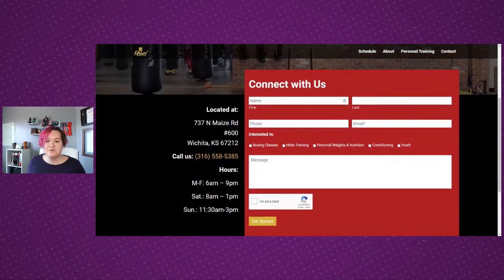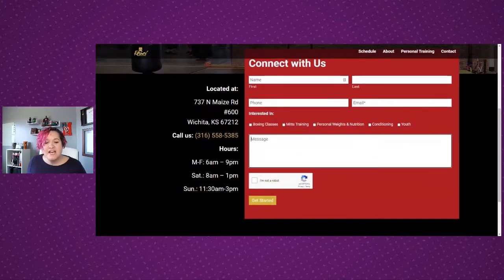Creating Website Contact Forms that Convert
Not sure why your contact forms aren't bringing in actual leads?⁠

In this video, I walk you through my secrets that help contact forms convert (before and AFTER someone fills it out).
Learn:

What to include on your contact page

Which form fields to include, no matter your type of business

And what to do after someone fills out the form to increase your leads converting.

Bonus - learn the WordPress plugin I use every time to make this super simple.